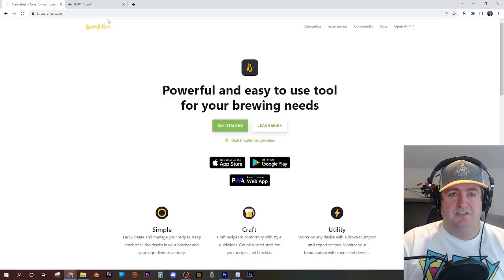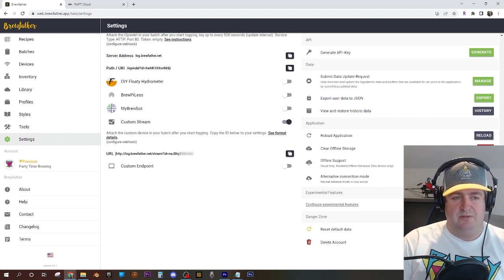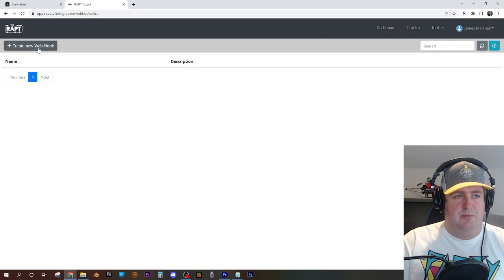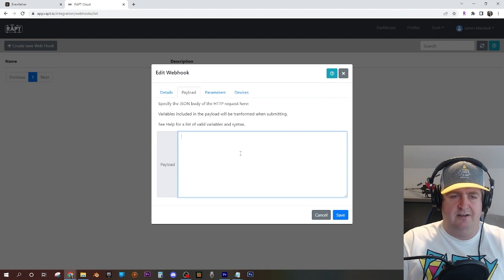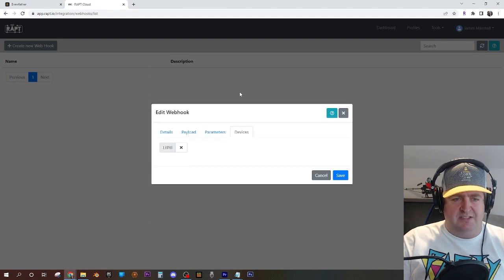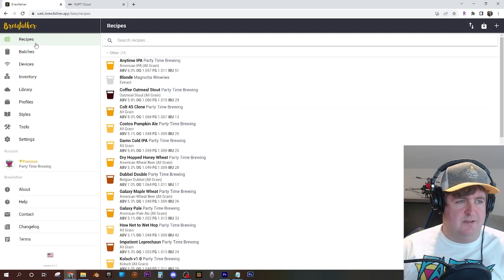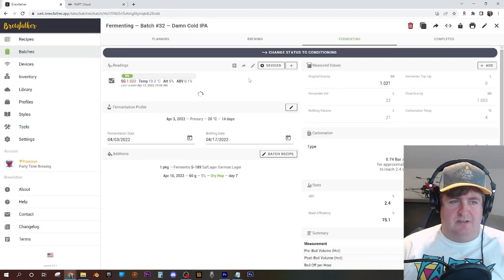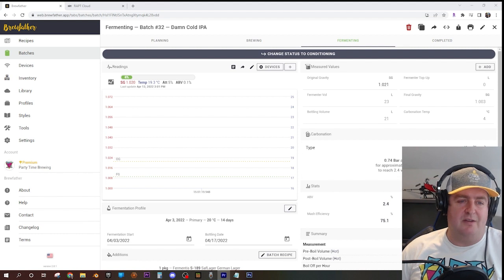How to use the Rapt Pill with Brewfather using Webhooks | Rapt Pill Brewfather Setup with Webhooks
This video may still be useful if you want to see how to set up something with Webhooks.

Here's how to setup the Rapt Pill with your Brewfather App. Rapt Pill support will be available soon on Brewfather, but for now, here's a workaround.
Slightly More Detailed Instructions
1. Log in to the Brewfather App
2. Click on Settings
3. Enable Custom Stream
4. Copy the URL that is generated for the custom stream
5. Open up your Rapt Cloud app (app.rapt.io)
6. Click on your Username then Web Hooks
7. Click 'Create new Web Hook'
8. Fill in the name you want to use for the Web hook (Brewfather) *** Make sure one word for name, no spaces! (Thanks Navin Bhat)
9. Paste in the URL you copied from Brewfather
10. Change Method to Post
11. Click on the Payload label
11. Paste this into the payload box:
  "name": "ThePill",
  "gravity": @gravity,
  "temp": @temperature,
  "battery": @battery
12. Click on Devices label
13. Click on the Rapt Pill you want to send info from
14. Click Save
15. Wait an hour or so then attach the device in Brewfather to your fermentation
16. Wait another hour or so then see your numbers.

Seems tricky when you write out the steps, but it is really easy to do if you just follow the video. Hopefully Brewfather will add the Rapt device soon, but for now, this works quite well. I'll possibly do another video when they finally add the Rapt Service.
All funds donated here will be put back into production and eventually open a neighborhood brewery!